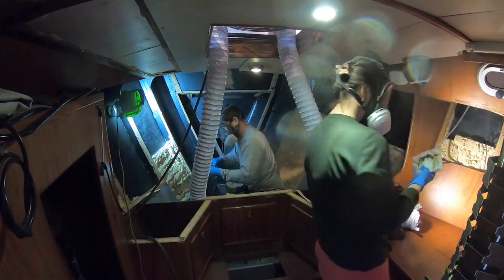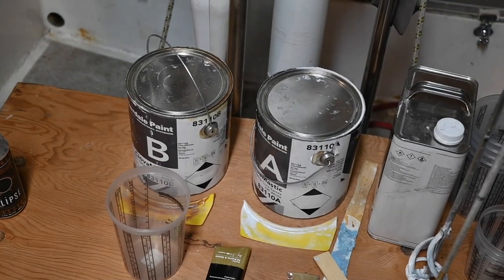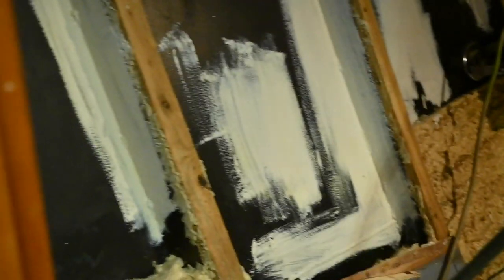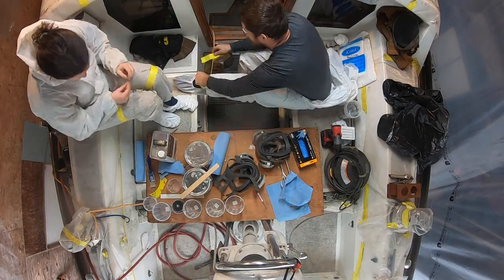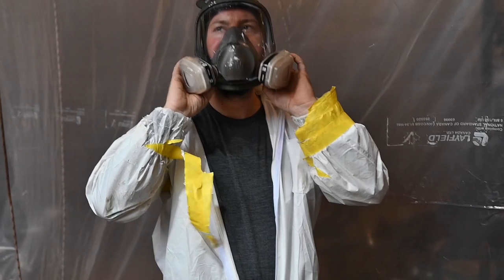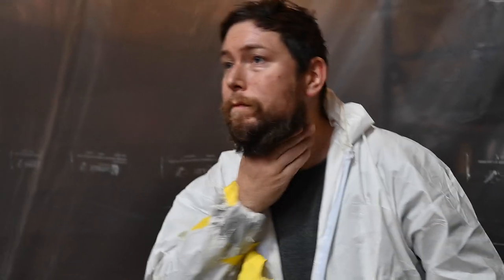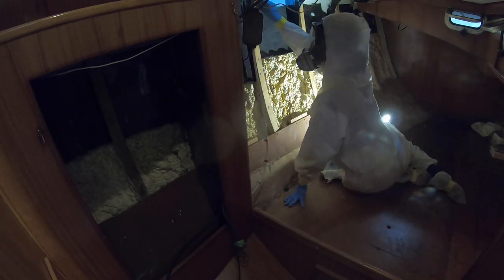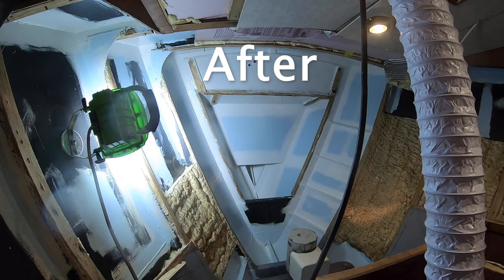The Many Layers of Painting a Steel Boat (Timelapse) | Ch 5 E44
Painting a steel boat hull is one of the most important steps when it comes to preventing rust.  We went through many options before finally arriving on the paint we chose and the method we used to complete the first step in getting our hull ready for the water again!